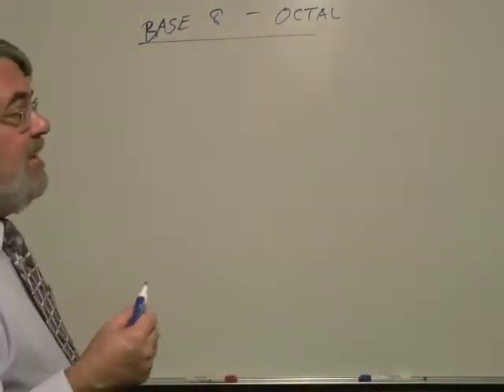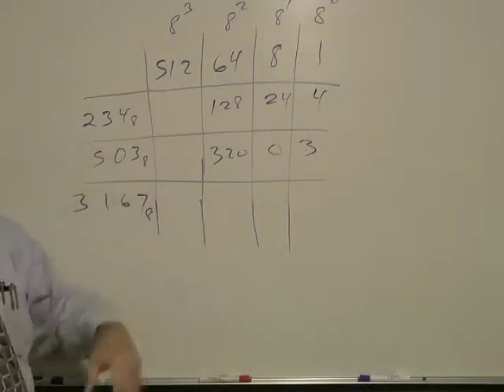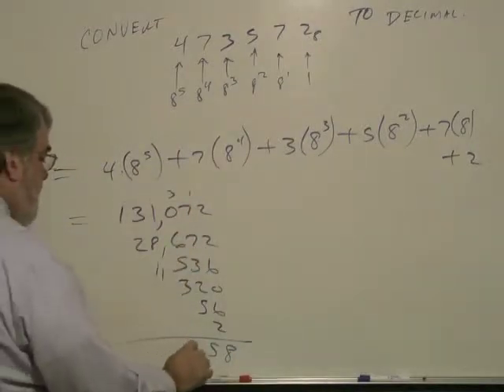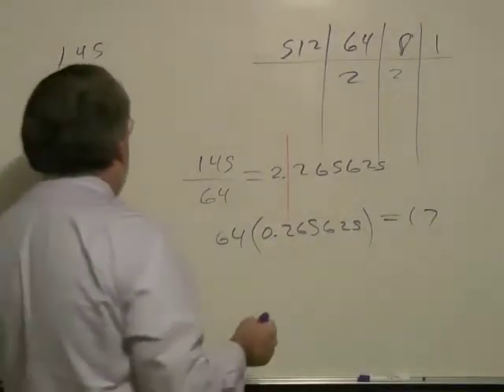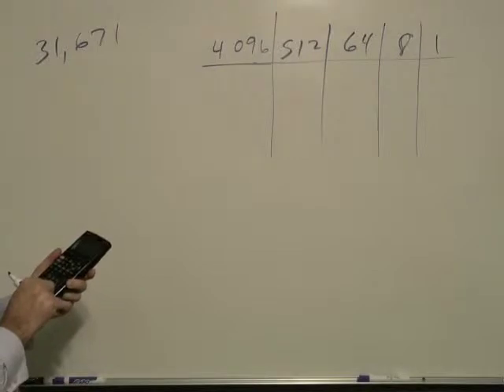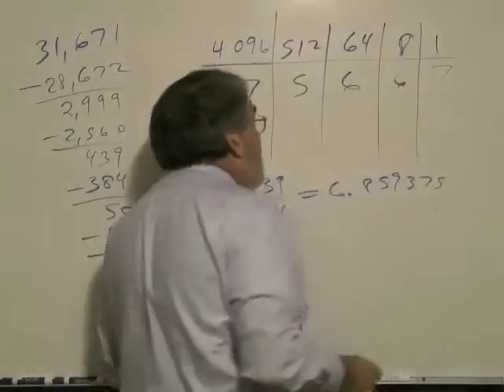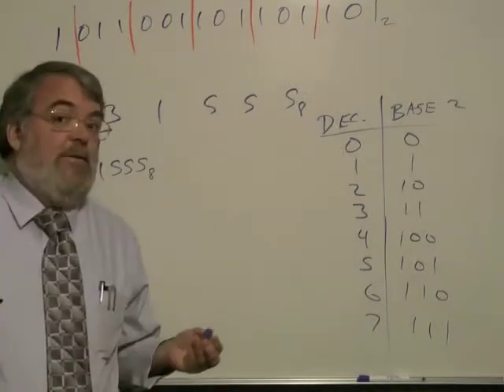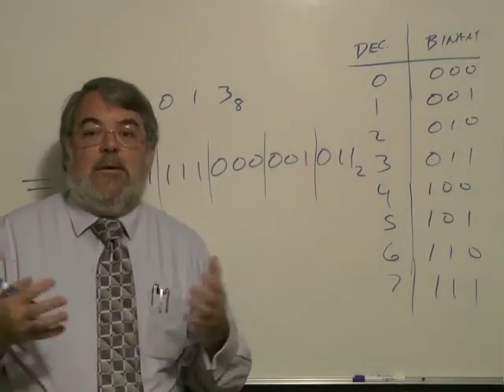Octal System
This is part three of a four part series on the binary, octal and hexadecimal systems used in computer science.  Part three is an introduction to the octal, or base eight system.  This is produced for the computer science majors at Southern State Community College.